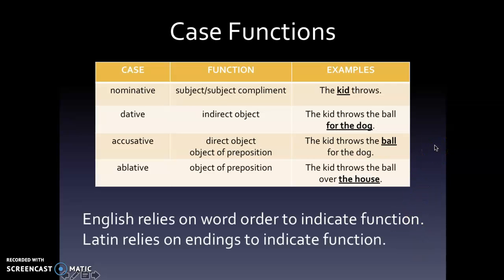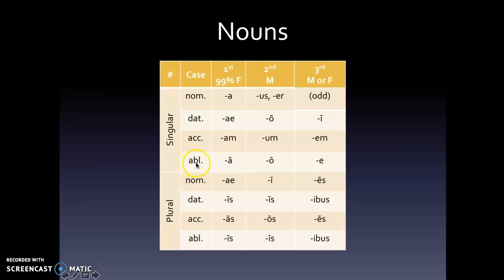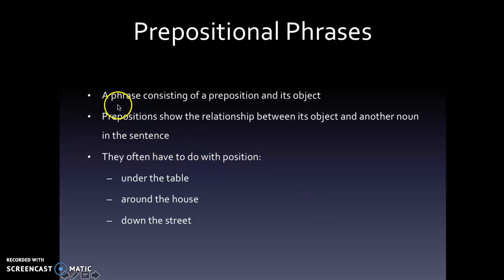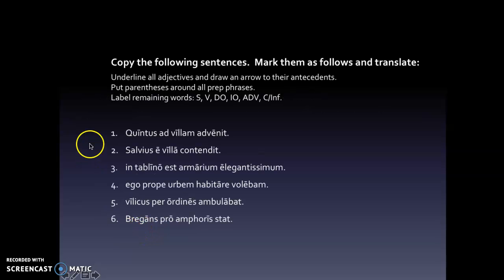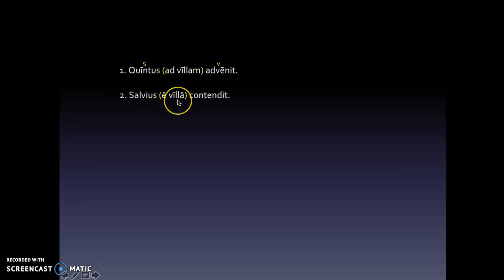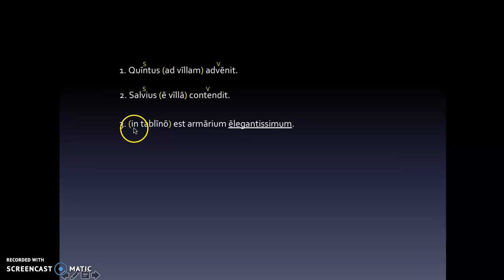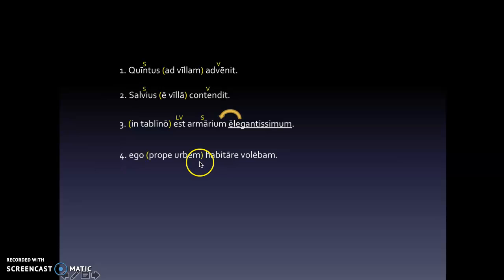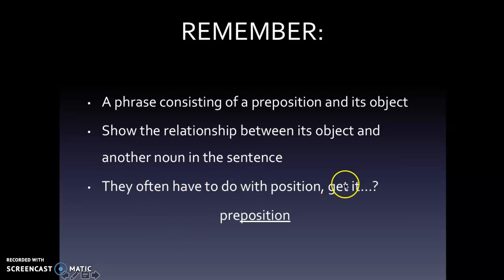S14 Ablatives and Prepositional Phrases